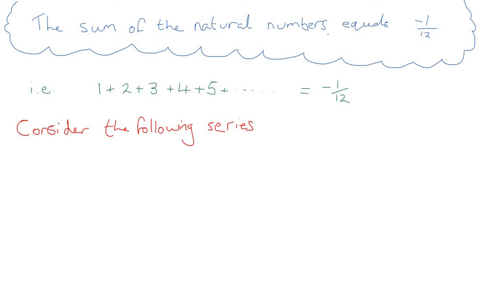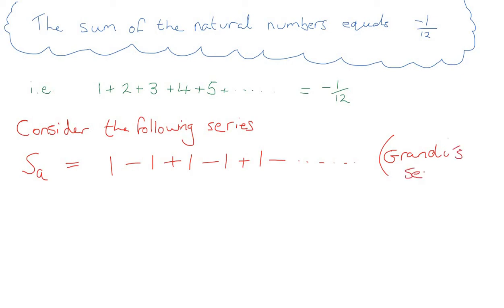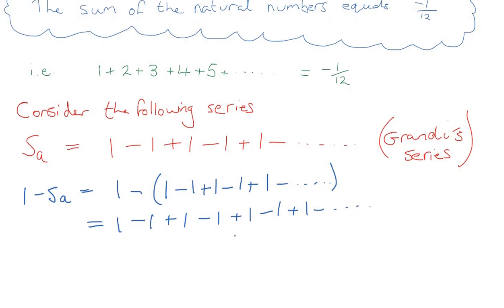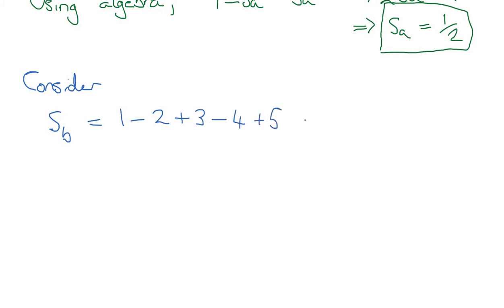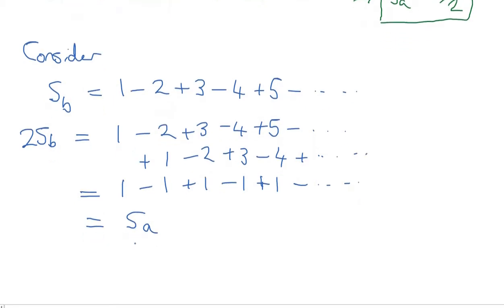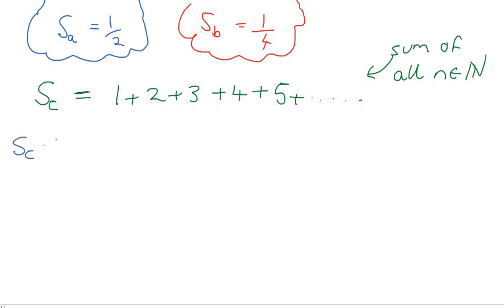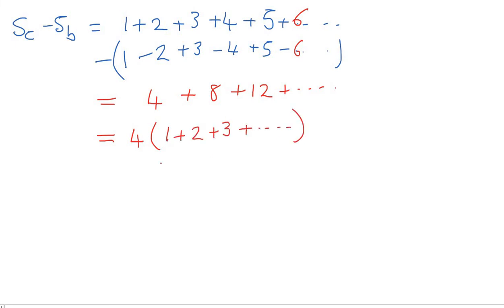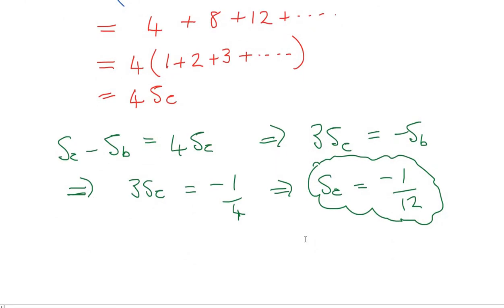The Sum Of The Natural Numbers Is -1/12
Welcome back to another video guys! In this one we take a look at the crazy proof that the sum of all naturals equals -1/12. Don't worry guys I know the maths in the video isn't real and it can't work the way it does as I state numerous times throughout the video. Hopefully for those who haven't seen this before your mind was blown!!!